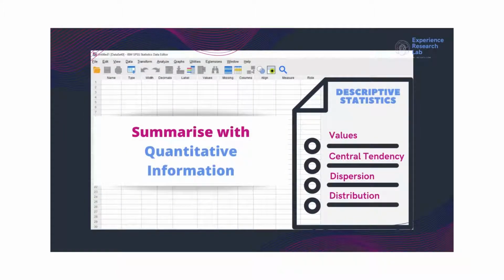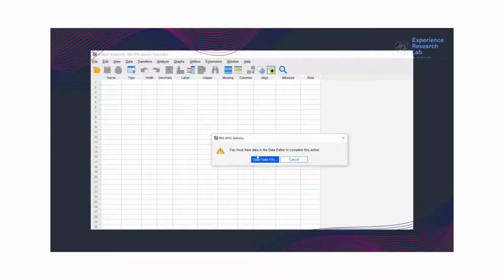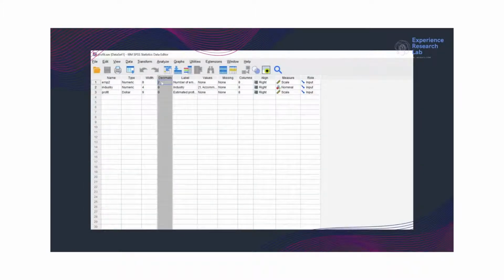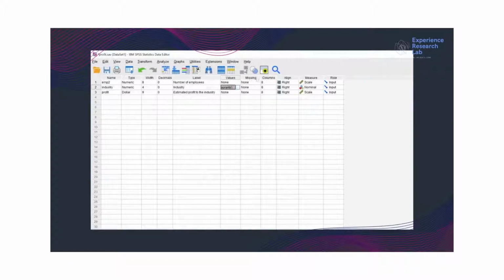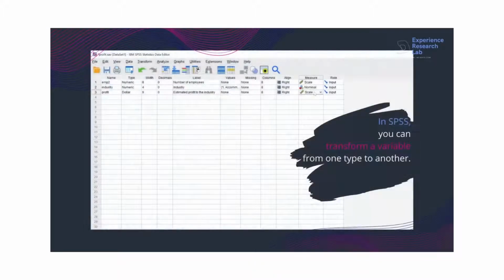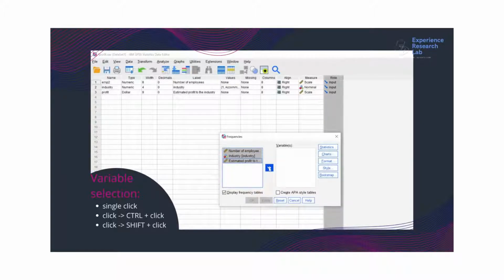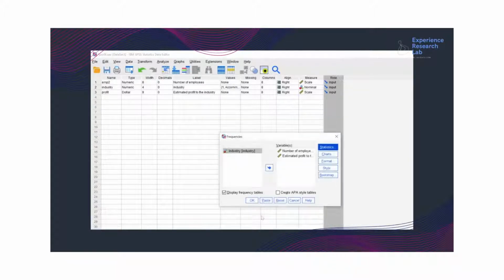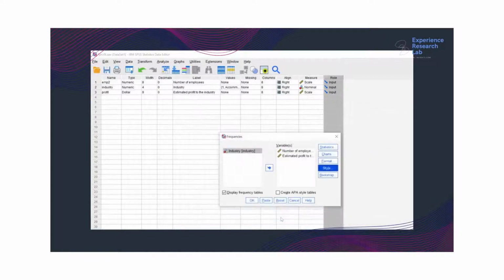How to Run Descriptive Statistics on Data Frequencies in SPSS?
On this video, you can start by getting yourself familiar with the menus on SPSS Data Editor and looking  closer to the details of data on Data View and Variable View.

Subsequently, this video shows you how:
1. Select variables
2. Define the statistics
3. Select charts
4. Format the output
5. Adjust the style,

The next video will explain how to read the descriptive statistics, visualise and identify outliers.

All content by Experience Research Lab is available in text, audio, and video.

Cheers,